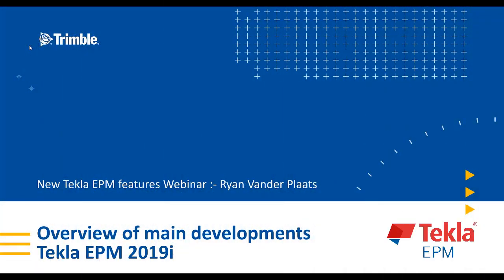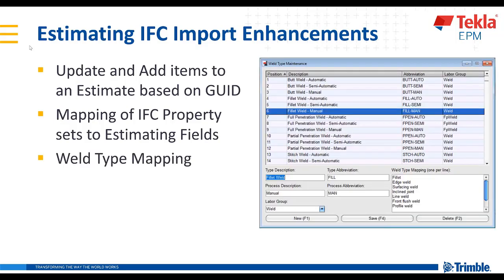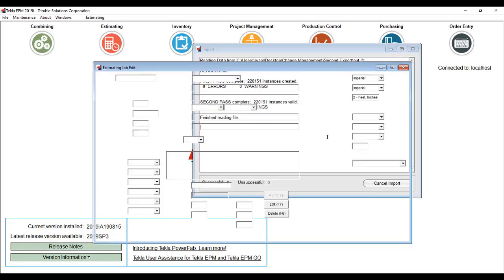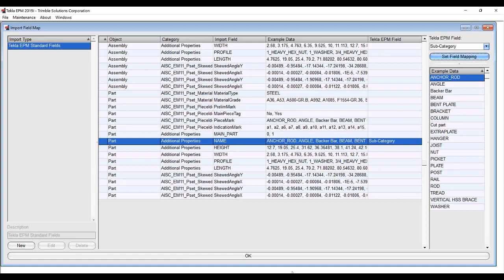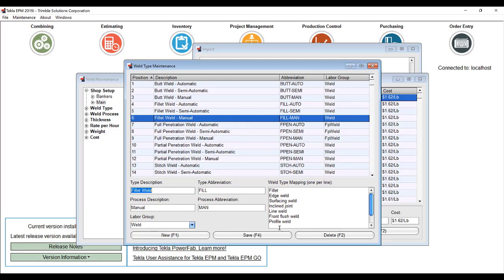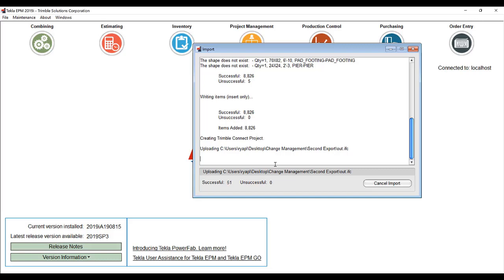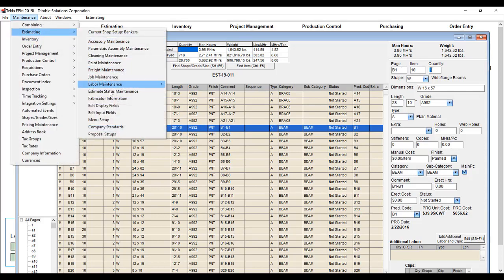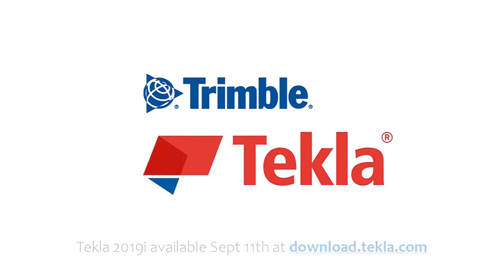Estimating: IFC Import in Tekla EPM 2019i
You can now import an updated IFC for your estimate. The estimating IFC import will now update existing items based on GUID matching. Estimating IFC import now also presents a field mapping screen to give you the option of mapping IFC property sets, including UDAs, to fields in the estimate. In addition, the weld type mapping from the codes and descriptions used by detailing software to the EPM weld types can now be customized.